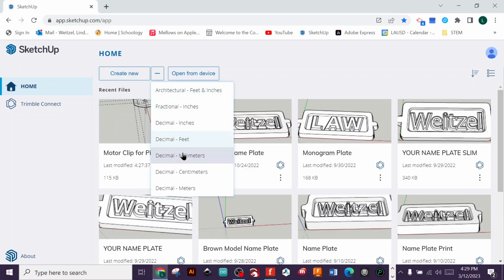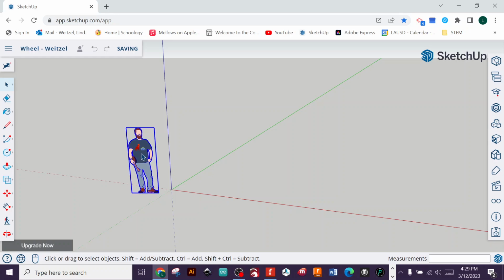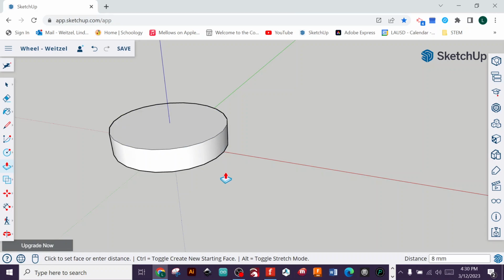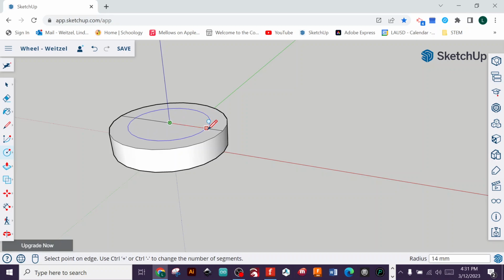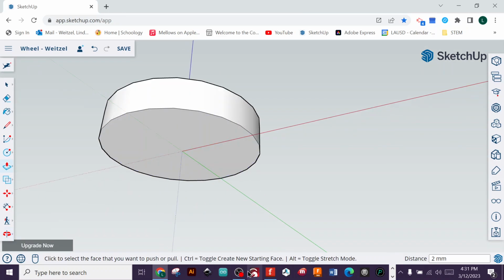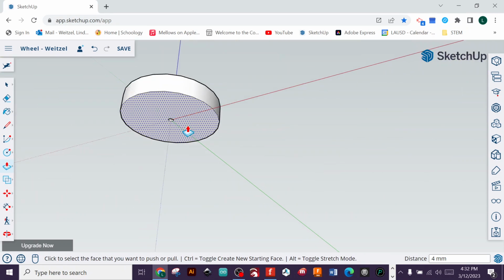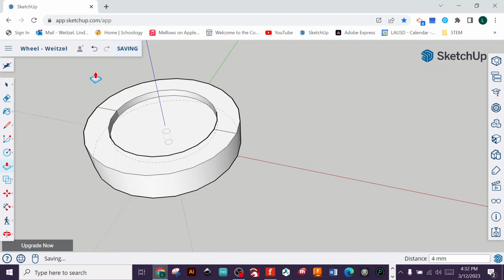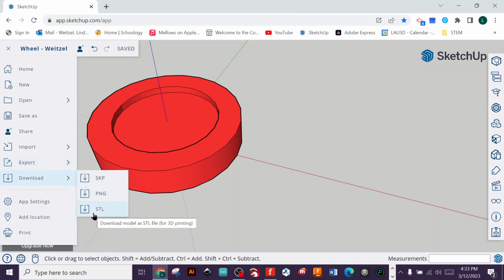STEM FIRST Team: Ping Pong Motor Wheel